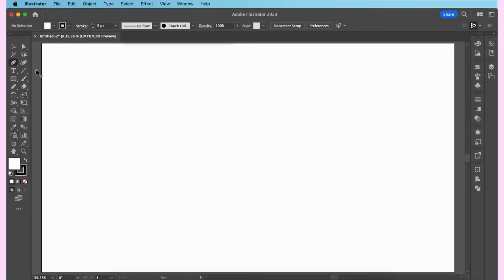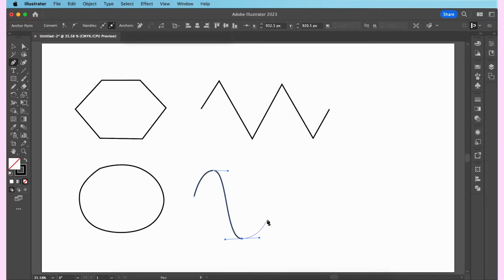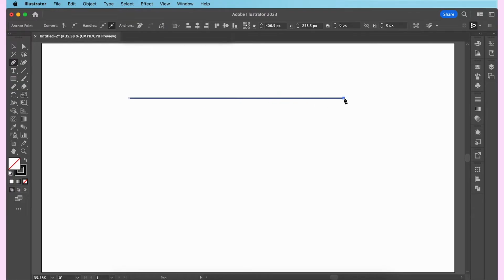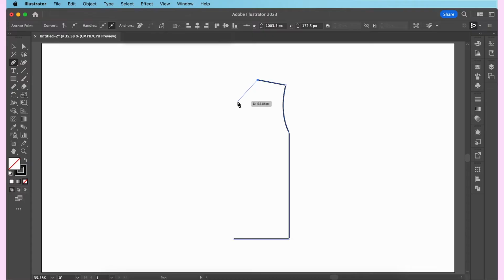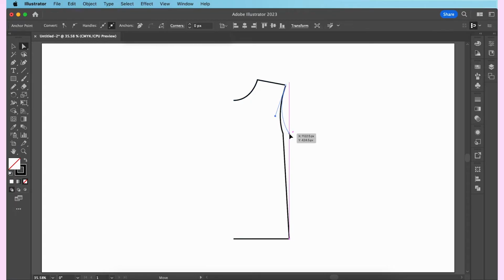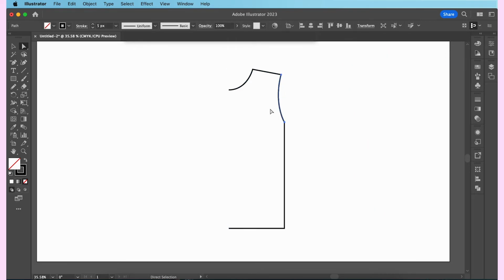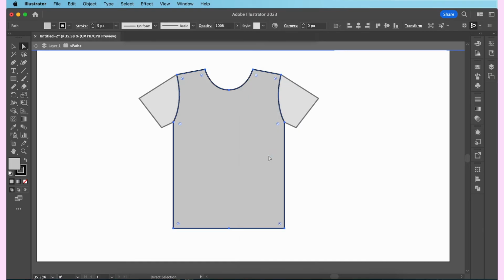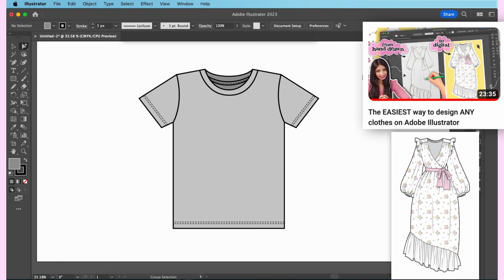Master the Pen Tool | Adobe Illustrator Tutorial for Fashion Designers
Here's all you need to know as a Fashion Designer, about the Pen Tool on Adobe Illustrator.
P.S. I am on a Macbook Air laptop, using my laptop's touchpad to draw. I'm not using a mouse or any other drawing device.

✰The software I am using is Adobe Illustrator which is a MUST KNOW Fashion Designer software.

♀️𝐀𝐛𝐨𝐮𝐭 𝐦𝐞: I own 8 years of experience as a Fashion designer, having studied at the London College of Fashion and most recently worked as Design Manager at Myntra.

CHAPTERS:
00:00 - Intro
00:17 - The basics
02:58 - The 'Shift' key
03:55 - Mixing straight & curved lines
05:51 - Editing lines
07:10 - Additional tools
08:16 - Drawing a basic tee

(Some of the links included are affiliate links - therefore when you click them and purchase, I earn a small commission that goes towards supporting this channel, hence thank you guys in advance! :) )